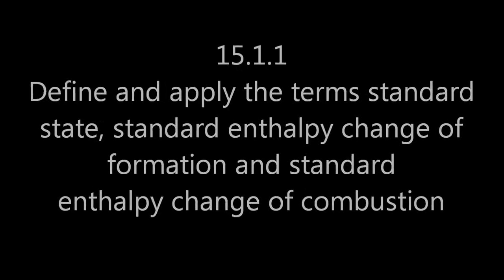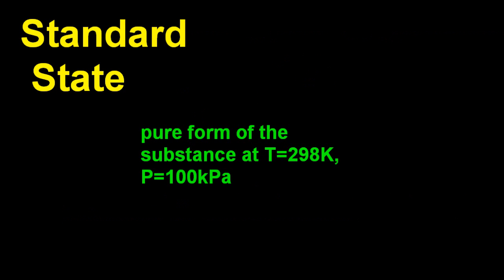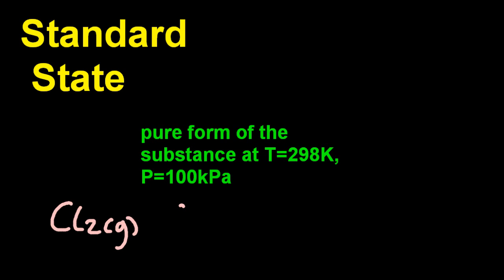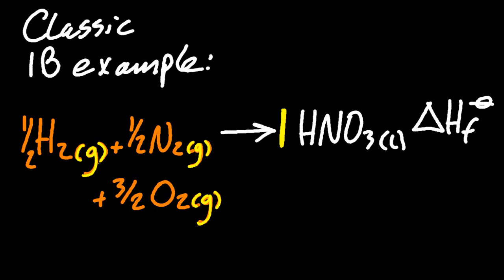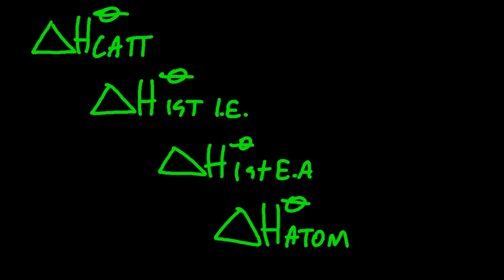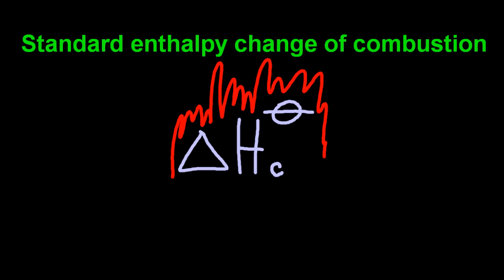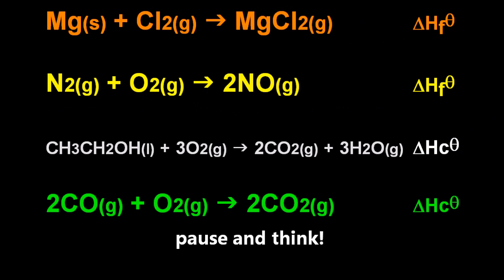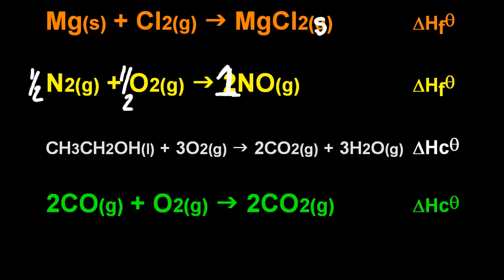5.1 Define Standard State, Enthalpy change of formation and combustion [SL IB Chemistry]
15.1.1 Define and apply the terms standard state, standard enthalpy change of formation and standard enthalpy change of combustion.
Standard state -- pure form of the substance at STP,
Standard enthalpy change of formation -- energy change when 1 mole of a substance is made from its elements in their standard state.
Standard enthalpy change of combustion -- the energy change when 1 mole of substance is burnt at STP.